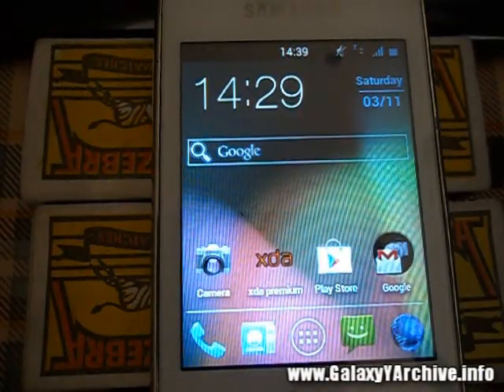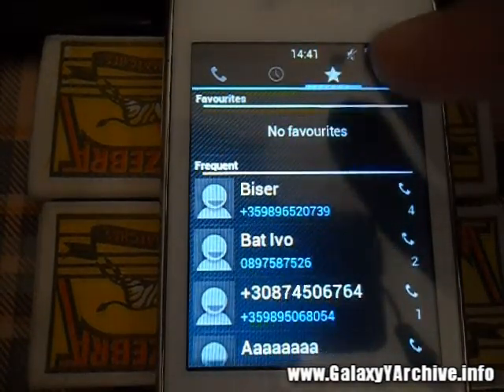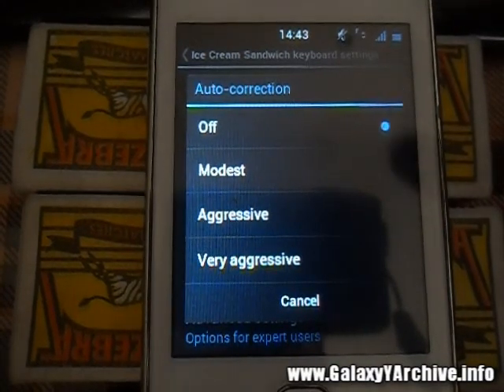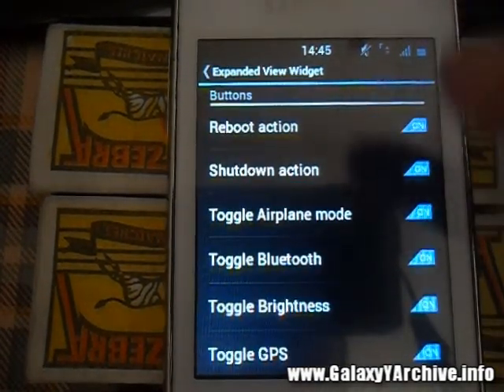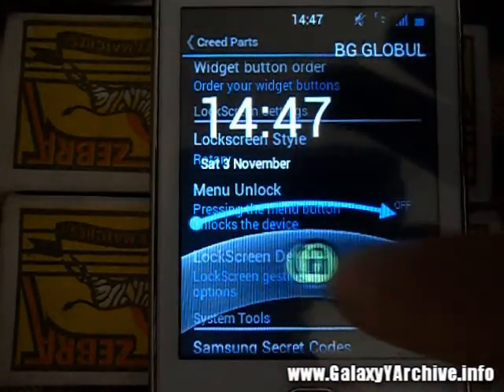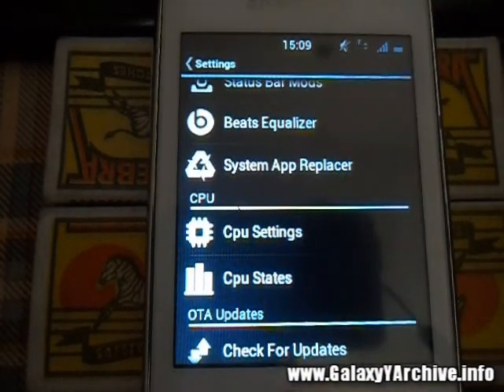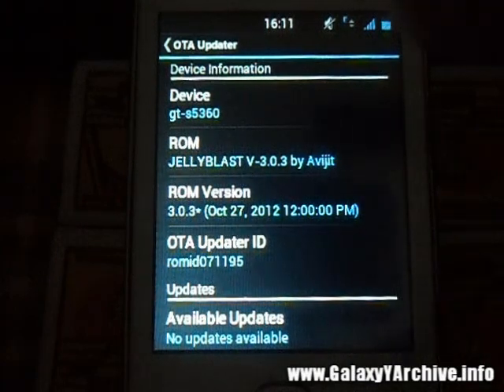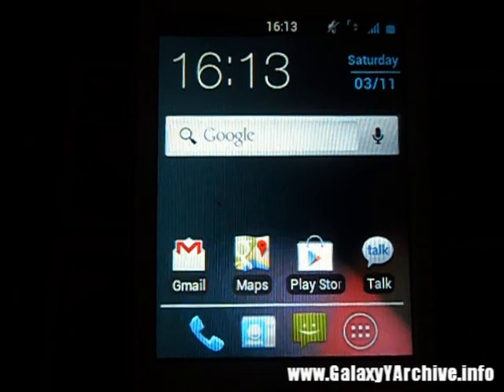JellyBlast v3 Quick Preview video on Galaxy Y